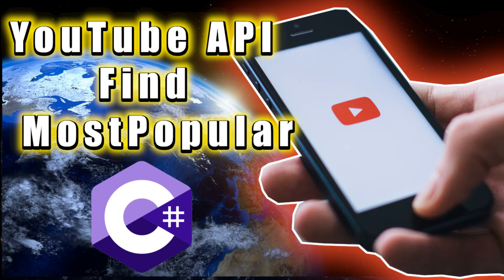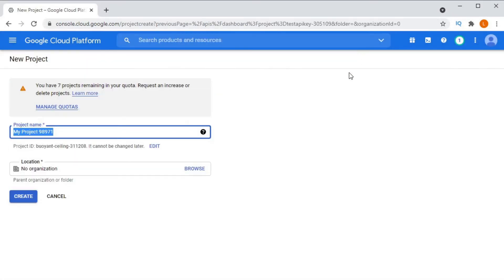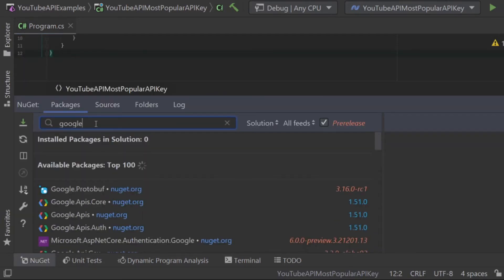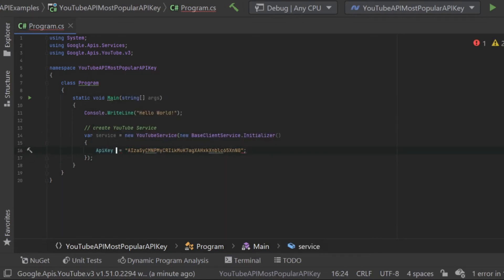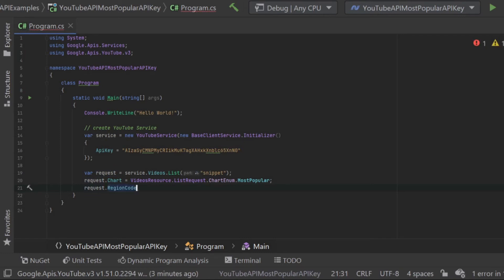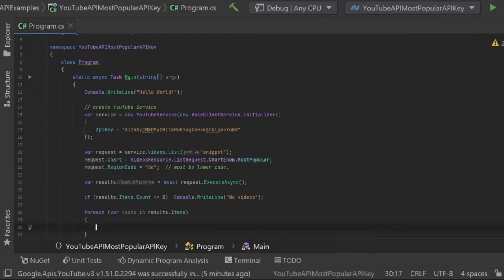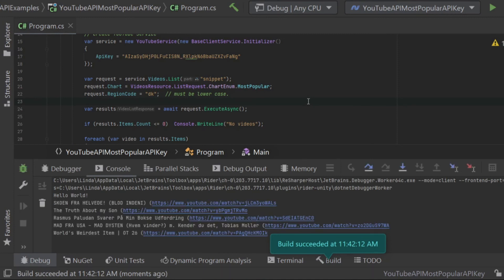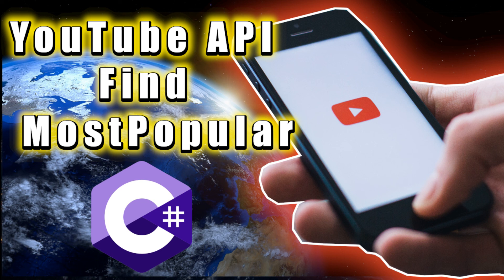How to find find the Most Popular videos with YouTube API C#